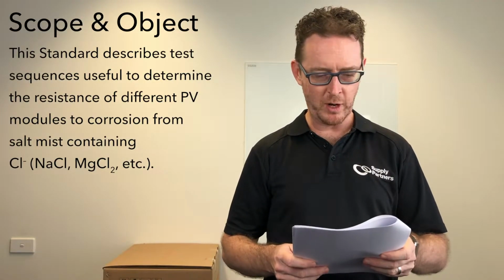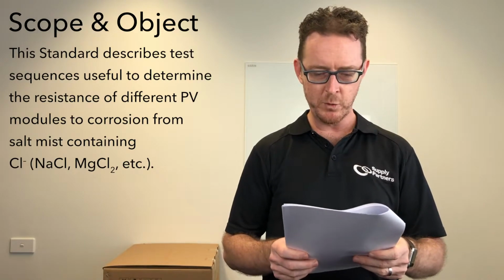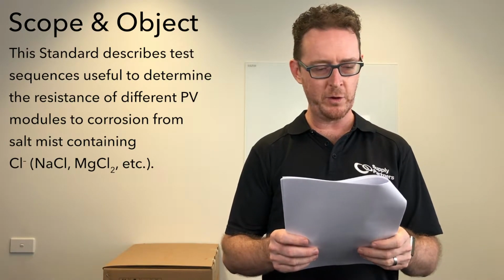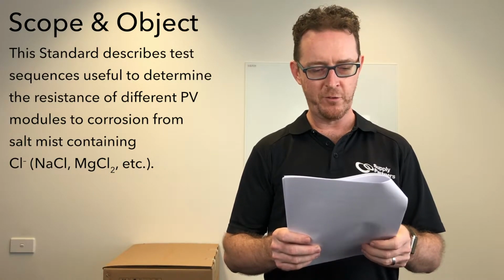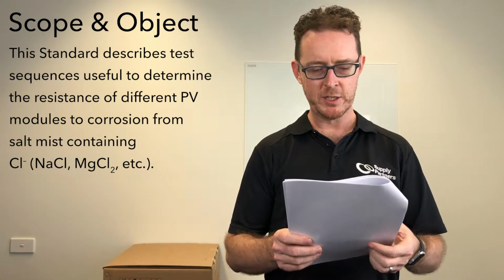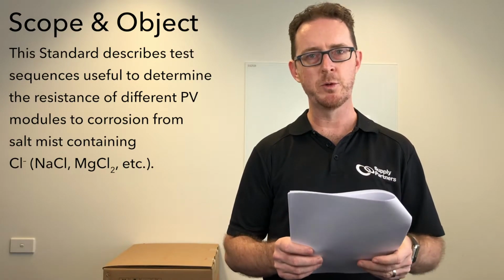Salt Mist Corrosion Testing (IEC 61701) | What's This?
What's This? More than 85 per cent of Australians live within 50 kilometres of the coast, therefore Salt Mist Corrosion Testing of PV modules is extremely important - but to what severity level?  Dane Muldoon from Supply Partners explains this in another episode of 'What's This?'.

To find out more, contact Supply Partners today!